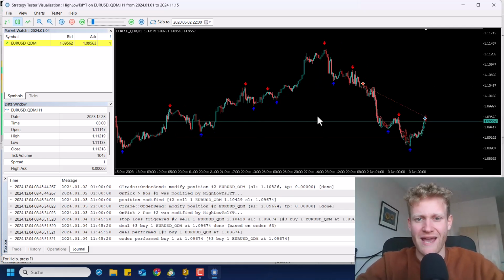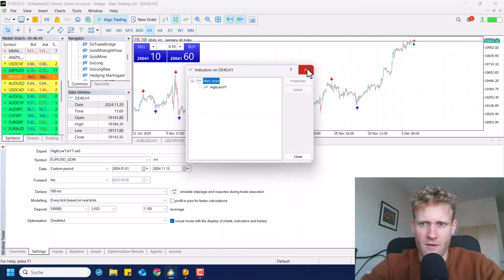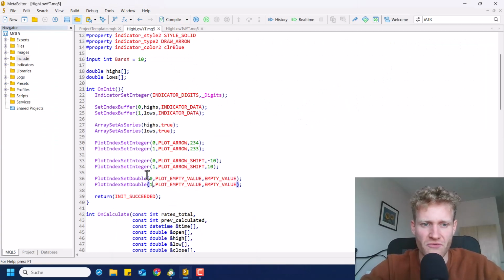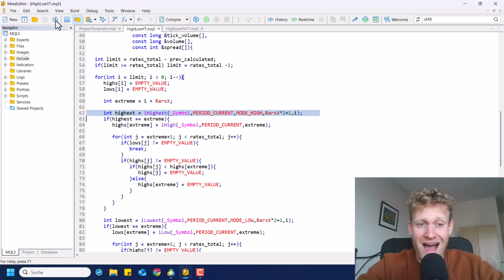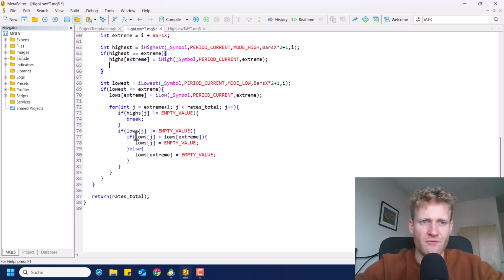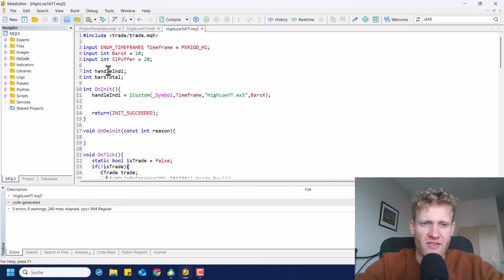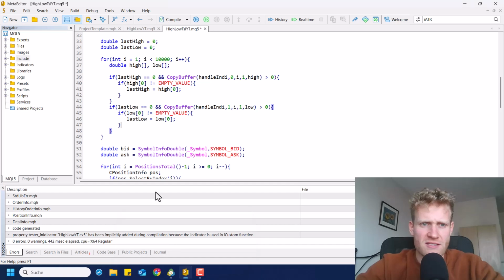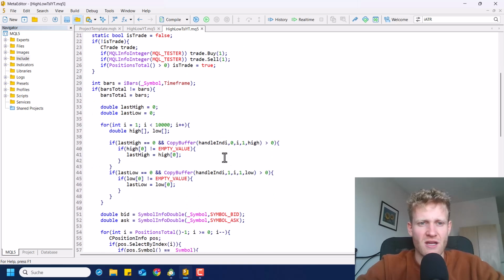MT5 Expert Advisor: Auto-Trailing Stop at Last High/Low!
In this video, I’ll show you how to program an Expert Advisor (EA) for MetaTrader 5 that automatically adjusts the Stop-Loss for your open trades to the latest high or low in the chart. This EA helps you optimize your risk management and take your trading to the next level!

The EA is built on an indicator I previously created that identifies and displays all highs and lows in the chart. Now, we’ll use this data to dynamically manage the Stop-Loss for active trades.